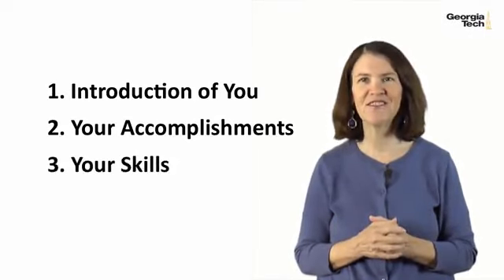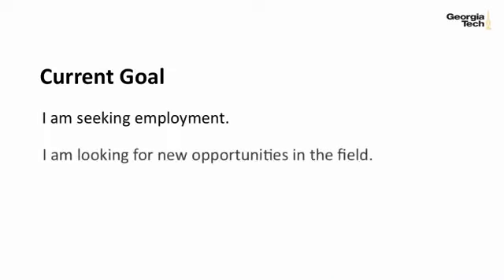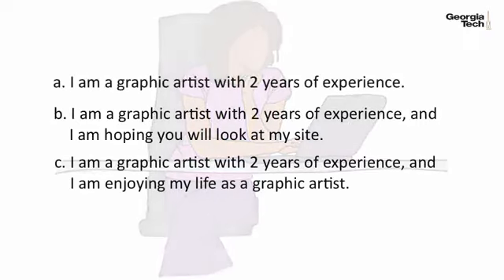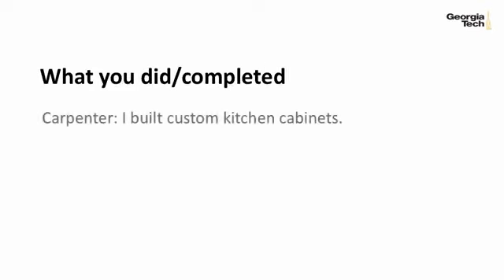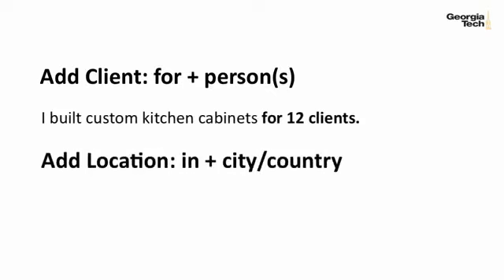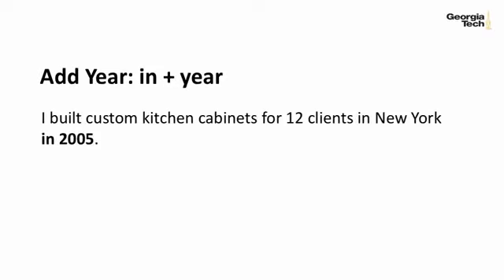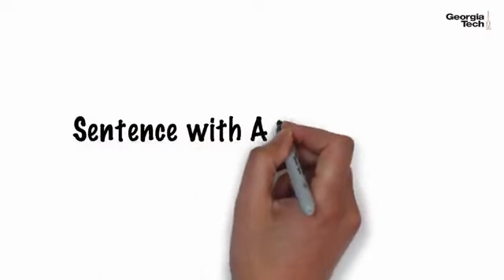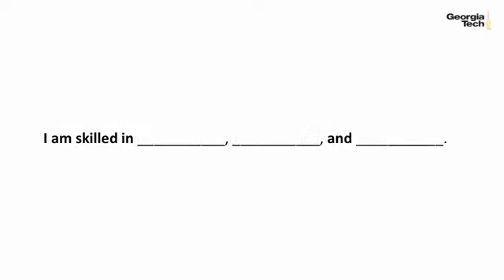Writing Your Summary